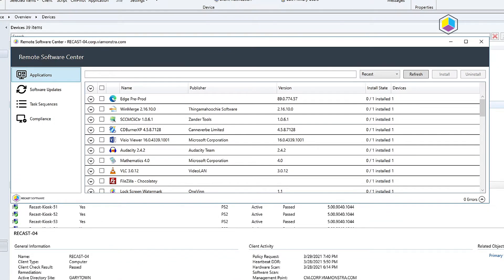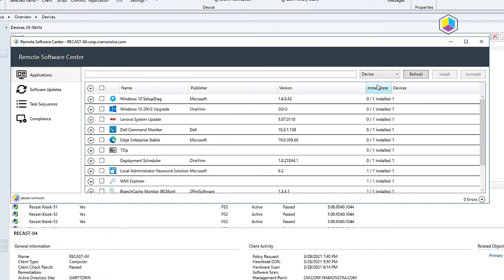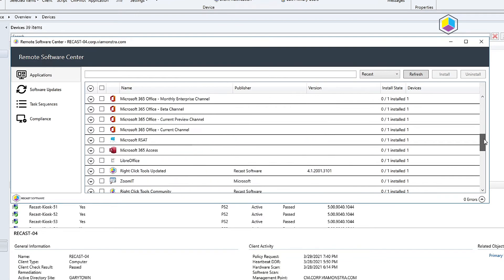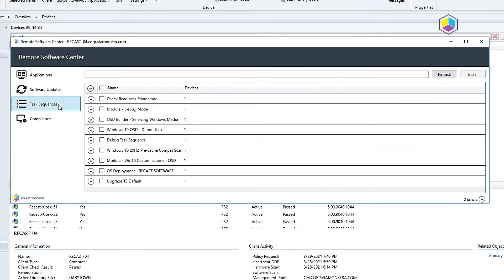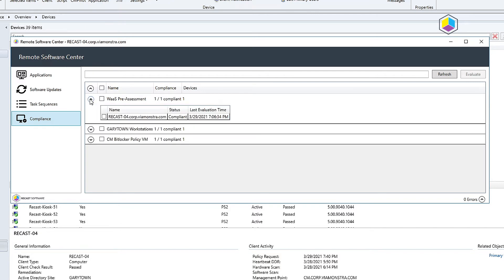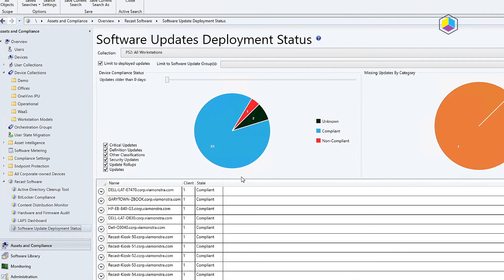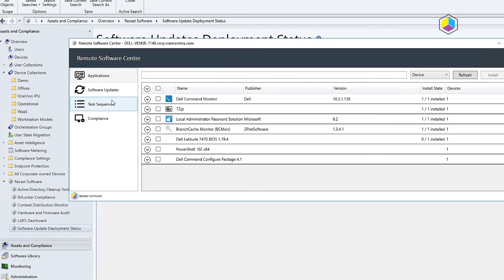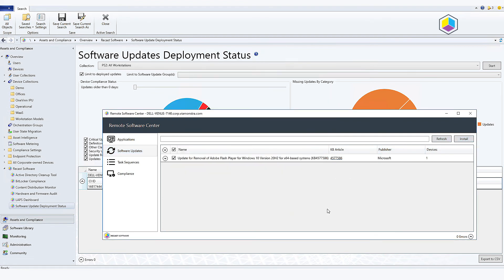Right Click Tools Remote Software Center Tour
The Remote Software Center grants similar functionality as the local Software Center application with the ability to be run remotely from the administrator machine and at scale on numerous devices or device collections. View and install deployed applications, programs, software updates, and run/view task sequences.